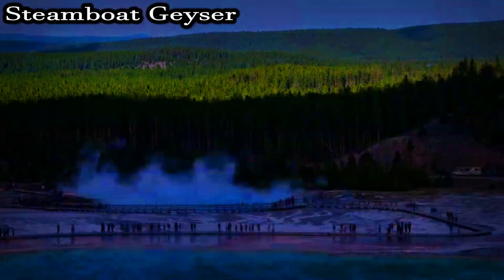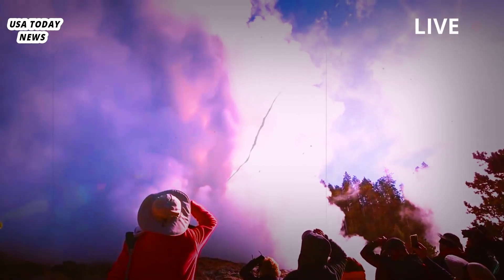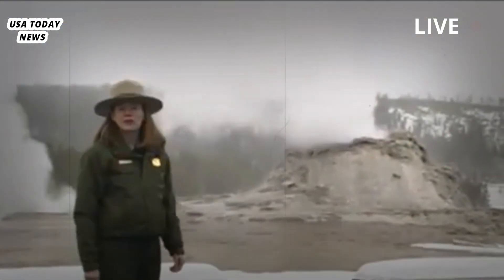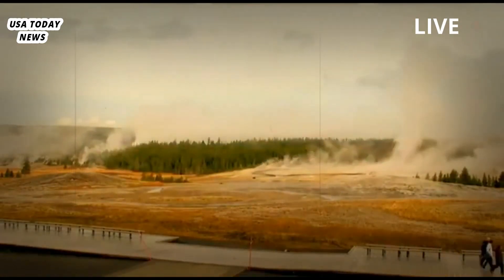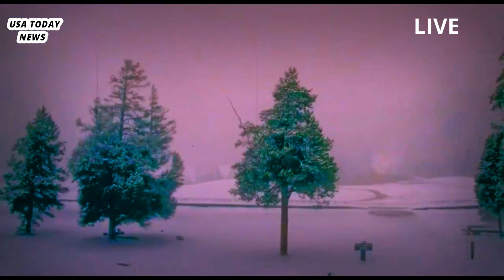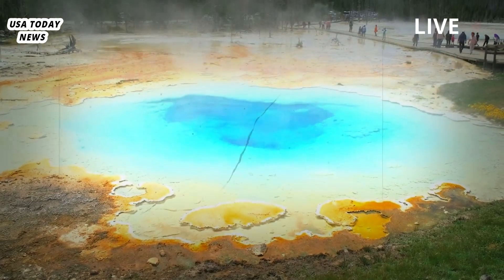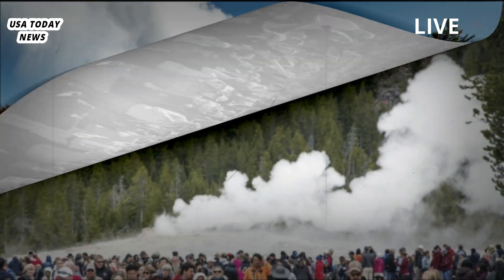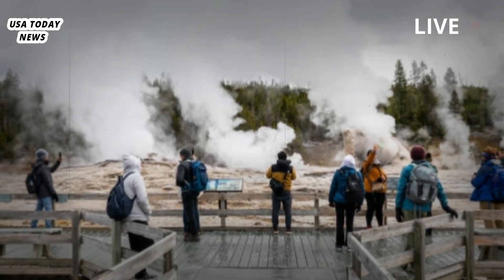Usa Panic: Yellowstone's Steamboat Geyser eruption was like an underwater nuclear explosion.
STEAMBOAT Geyser, one of the most active hot springs on the Yellowstone volcano, surprised scientists by spewing scorching hot water for the fifth time this year. Volcanologists who track the Yellowstone supervolcano's caldera say the geyser activity occurs following a very irregular eruption pattern in recent months.Steamboat Geyser came back to life in early April with its first triple eruption in 15 years, sparking interest in the scientific community.The Yellowstone geyser has now erupted twice more on May 4 and May 15 respectively. Michael Poland, head of the United States Geological Survey (USGS) at the Yellowstone Volcano Observatory, said: “This is a spectacular geyser.

When it erupts, it is generally a very large eruption.”Yellowstone's most famous geyser, Old Faithful, is one such anomaly with eruptions startling national park visitors every 35 to 120 minutes.Geysers like Old Faithful and Steamboat erupt whenever water and steam are trapped in a narrow space deep below the geyser's blowhole. The mixture of water and steam builds up pressure until it reaches the surface where a tall stream of hot water shoots hundreds of feet in the sky. When Steamboat erupted twice on April 19 and April 27, the geyser released 200 to 400 cubic meters of water – 10 times as much as Old Faithful.

At its most intense, Steamboat's water eruptions have been known to reach three times the height of Old Faithful. According to Jeff Hungerford, Yellowstone National Park's principal geologist, each geyser in Yellowstone has a unique underground "pipe" system that makes it difficult to understand how they behave.Yellowstone experts say : “Each type of geyser has its own personality. “And this has to do with the plumbing and how heat flows through the system until it comes to the surface.But the consistency anomalies seen at Old Faithful are rare in the national park, which is home to half the world's active geysers.

Jamie Farrell, a professor at the University of Utah, emphasized that most volcanic eruptions do not occur routinely.Volcano experts say the reasons Steamboat's recent eruption may be hidden deep underground.He explained the geyser was connected to a nearby hot spring, providing Steamboat with multiple sources of water for an eruption to occur. Dr Farrell said: “Steamboat was constantly fighting for heat and water.” Old Yellowstone records show Steamboat Geyser had periods of intense activity followed by relative peace and quiet since the beginning of the 20th century. Dr Poland confidently assesses that there is nothing "mystery" about the Steamboat eruption.